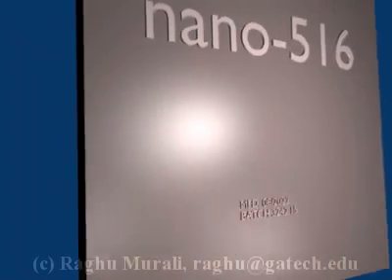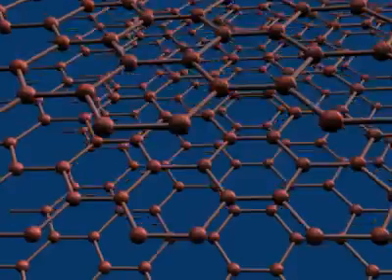Graphene Nanoscale Heat Pipes for Chip Cooling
This video shows how graphene nanowires can be used to cool a chip. to read the complete article see "Breakdown current density of graphene nanoribbons
Appl. Phys. Lett. 94, 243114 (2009);